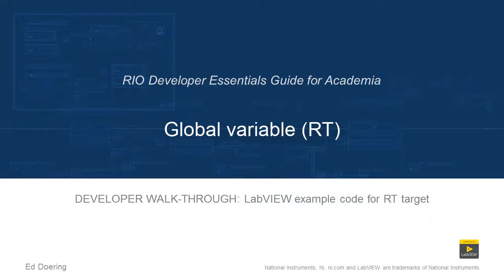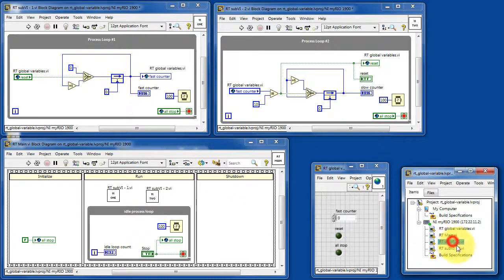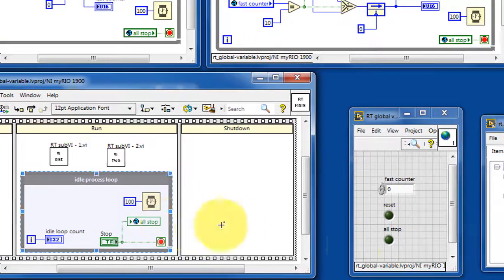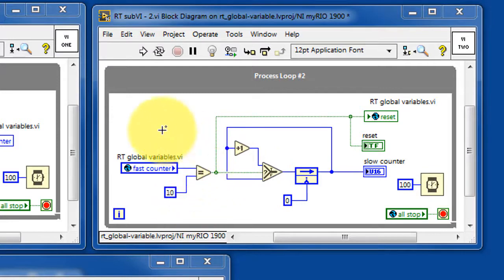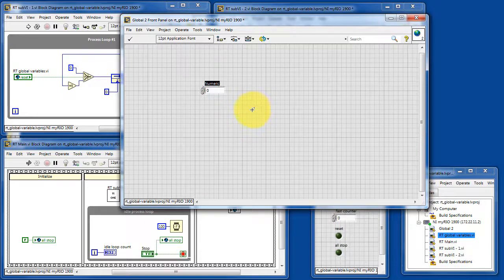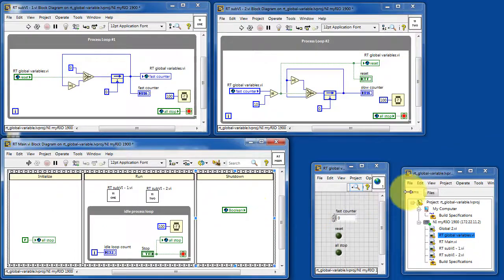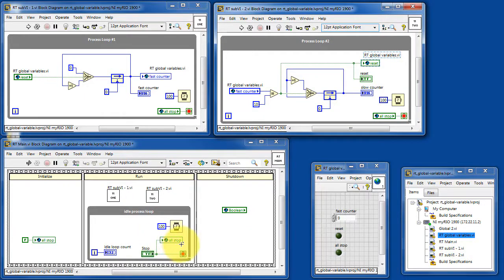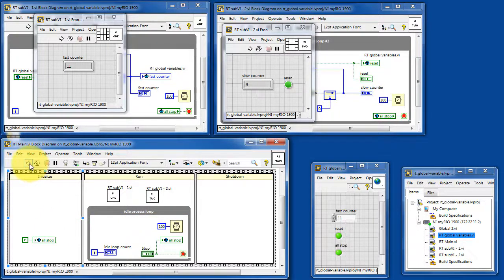LabVIEW code: Global variable (RT) (walk-through)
Developer walk-through for the "rt_global-variable" LabVIEW project available for download that covers this topic: "Use a global variable to communicate between two parallel process loops contained within different VIs under the same target, and use a global variable to stop parallel loops with one "stop" button."